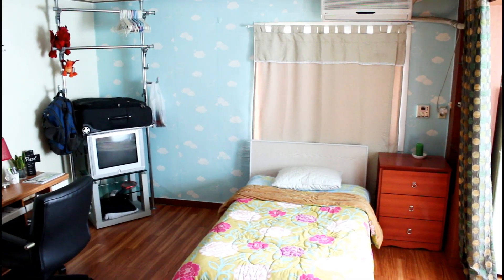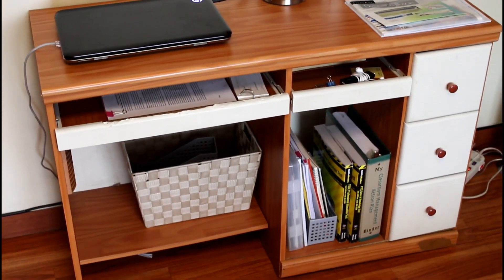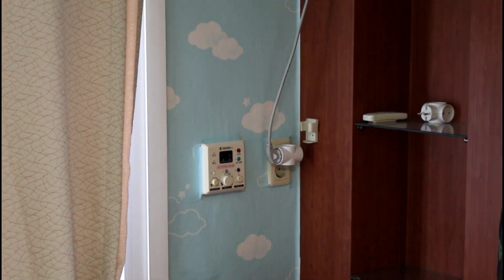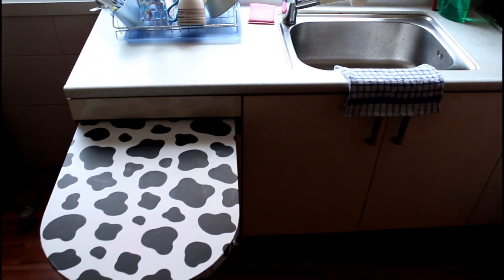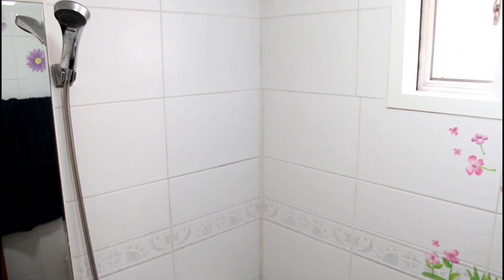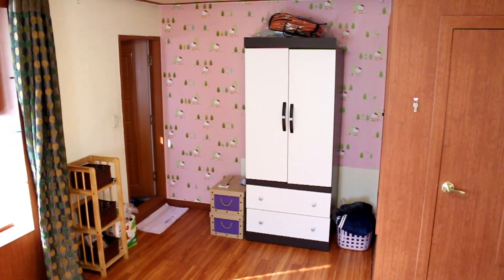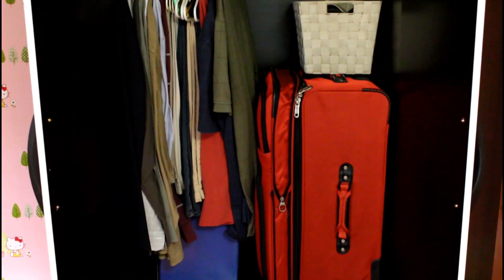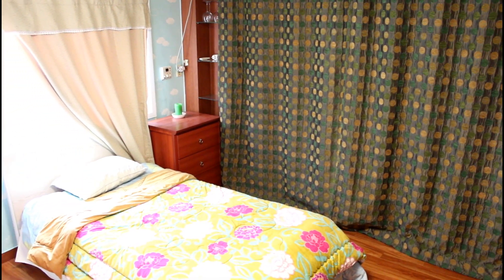2013 Korean Apartment Tour EPIK (HD)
I'm in my new apartment since I switched to elementary school.  I figured it was time to  give you a tour of the new digs.  Each EPIK apartment in Korea is slightly different as they are found and managed by each individual school.

Video shot with Canon 650D/Rebel T4i
Tripod: Davis & Sanford Provista Airlift FM 18 fluid head